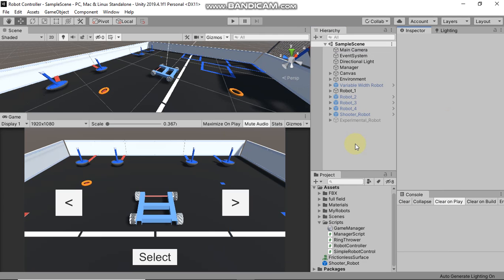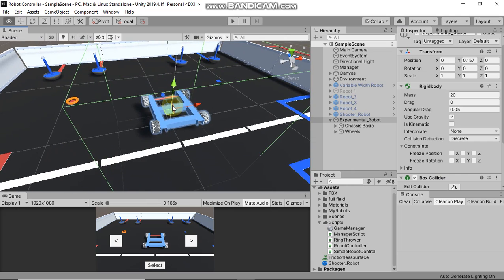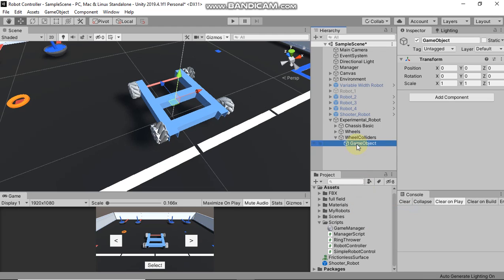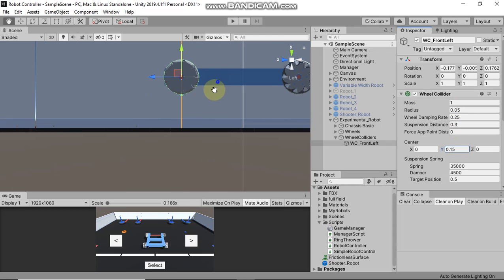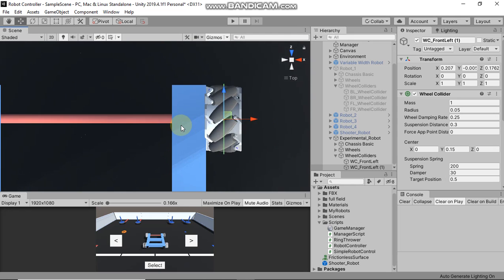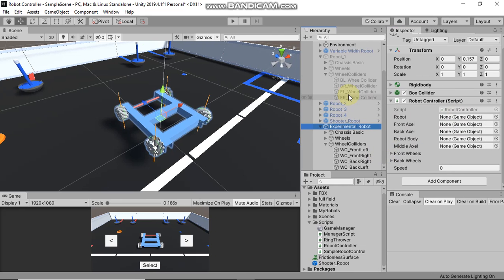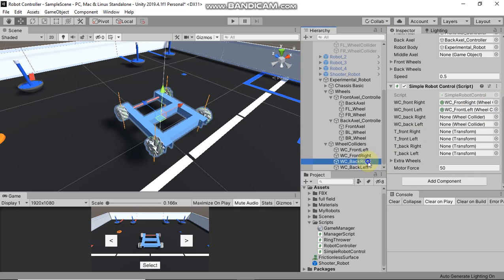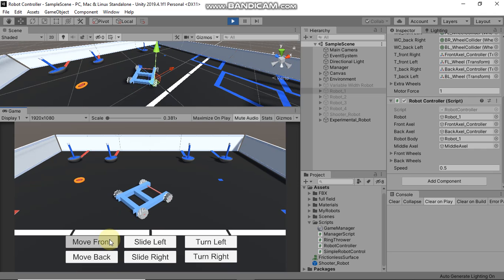Add colliders to a robot and insert into the UNITY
The virtual robot simulatorVRS Virtual Robot Simulator is a simple, easy-to-use platform that allows FTC teams to program and test their robots without access to the physical hardware and mechanisms.  Ever thought of learning to program FTC robots using Blocks or even Java before building one? With Virtual Robot Simulator you can exactly do that.